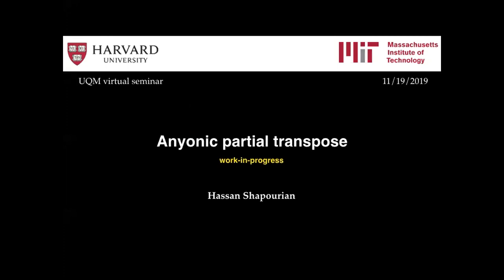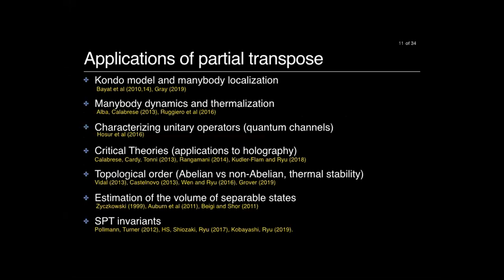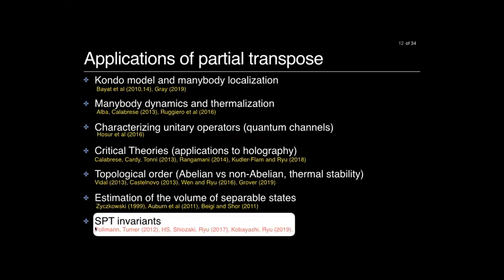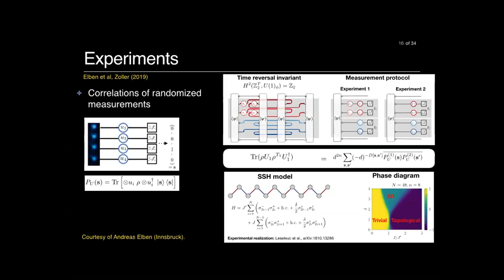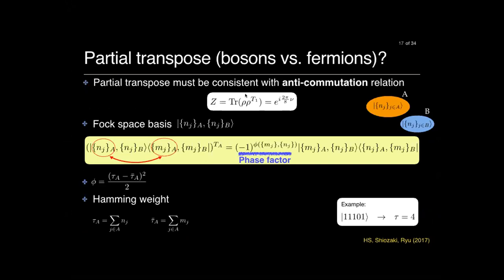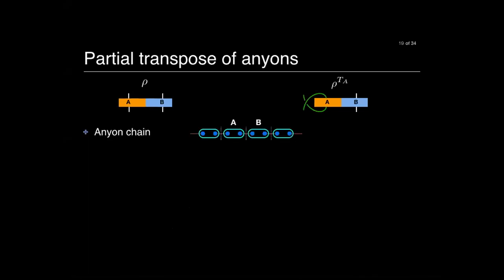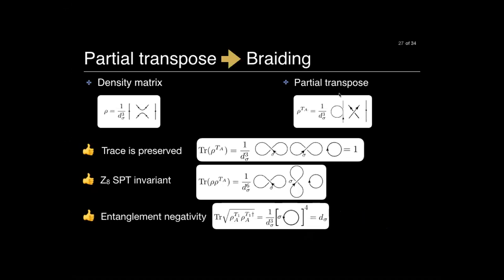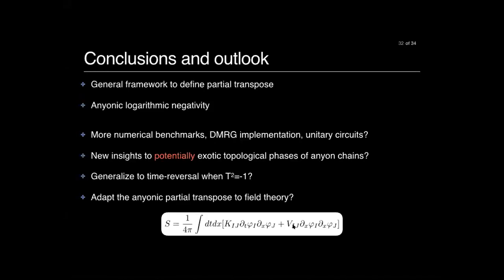Hassan Shapourian: Anyonic partial transpose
Hassan Shapourian from Harvard/MIT speaks about "anyonic partial transpose".

Abstract: A basic diagnostic of entanglement in mixed quantum states is known as the positive partial transpose and the corresponding entanglement measure is called the logarithmic negativity. In this talk, I will present some ongoing attempts to generalize partial transpose to anyons with fractional statistics. It turns out that there is a connection between the partial transpose and braiding statistics. As an application, I will show how the generalized logarithmic negativity can be used to diagnose various phases of Z_2 and Z_3 parafermion chains.